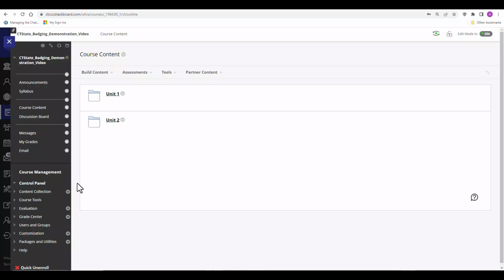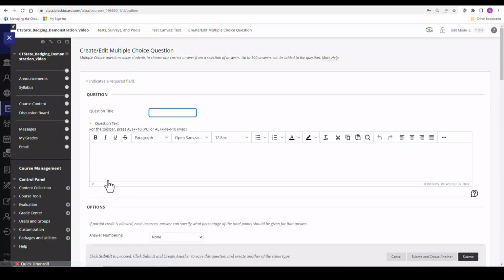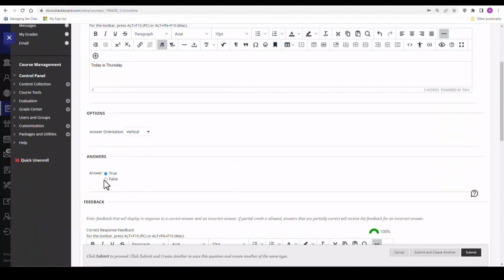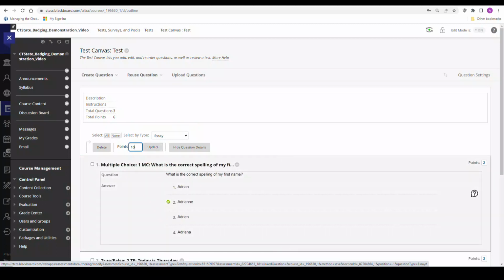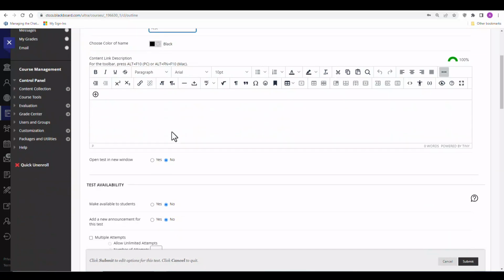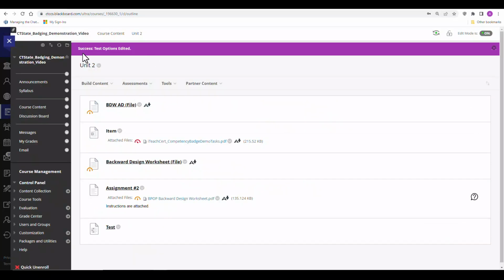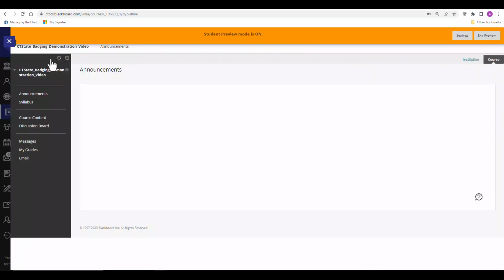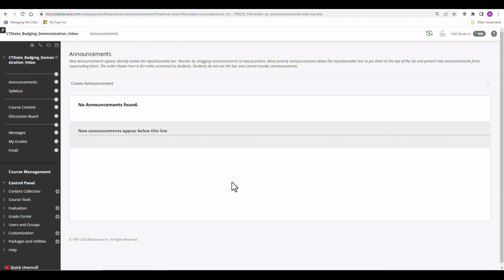iTeach Technical Badging Demonstration - Tests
This demonstration walks faculty through the process of completing the technical badging tasks under the Tests category.